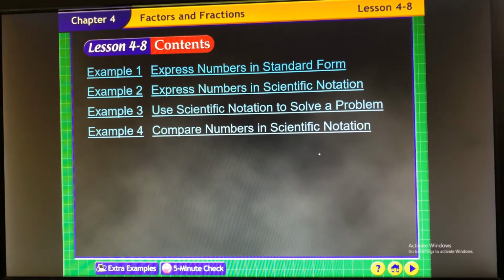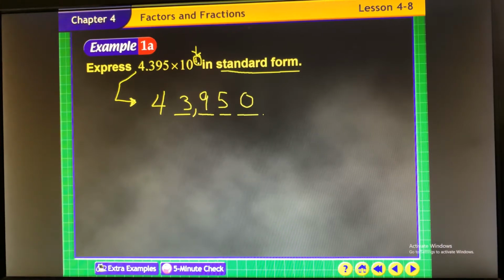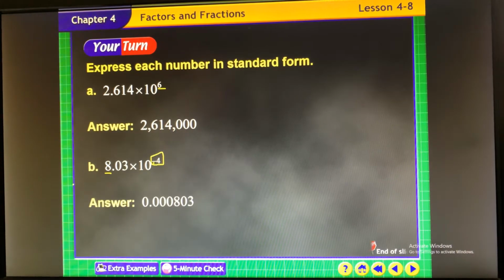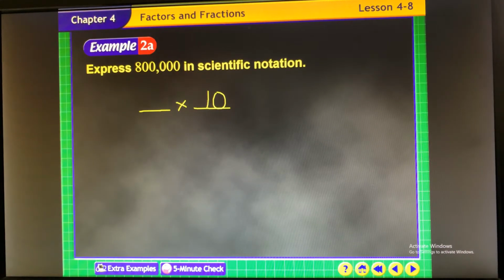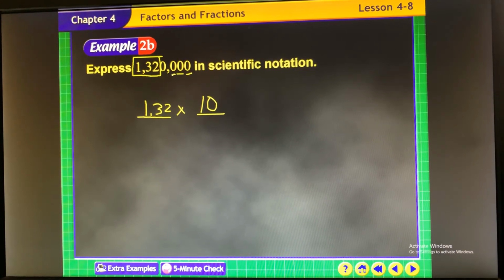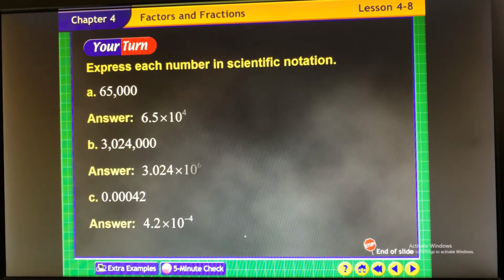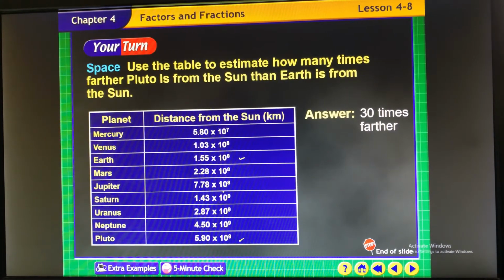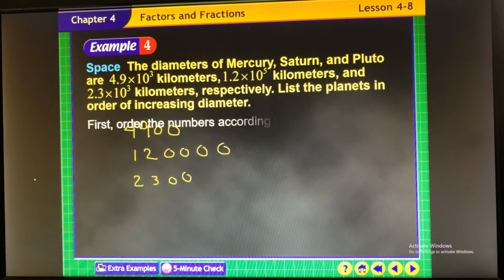Scientific Notation (4.8)